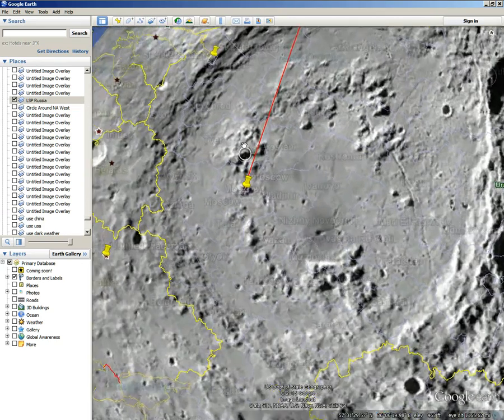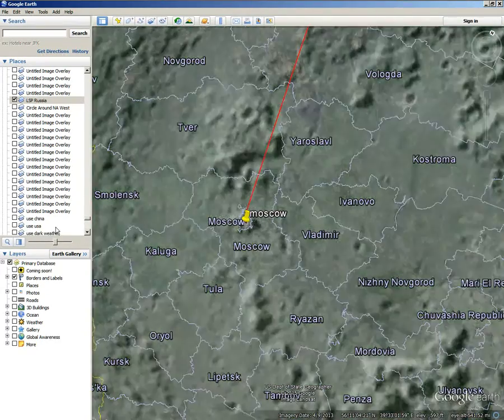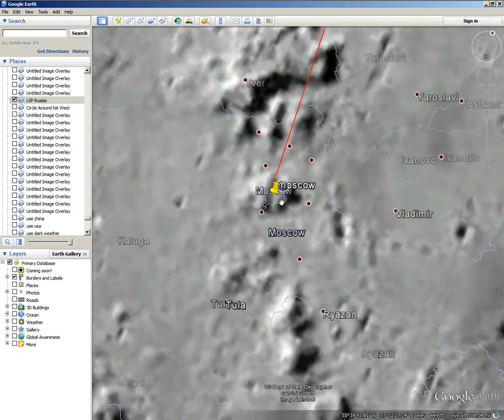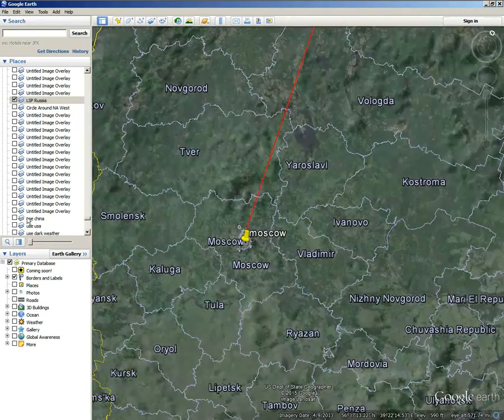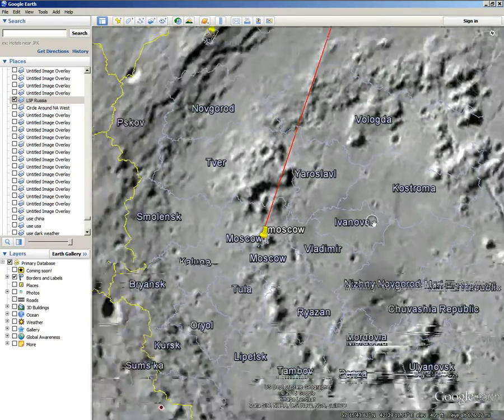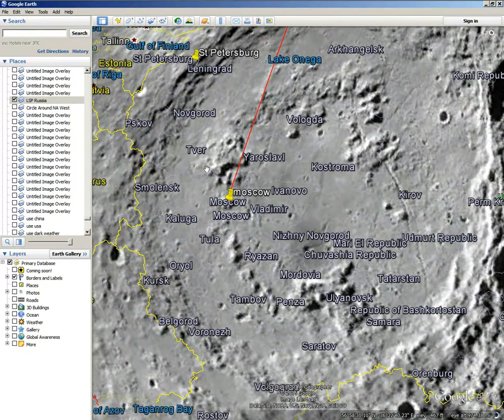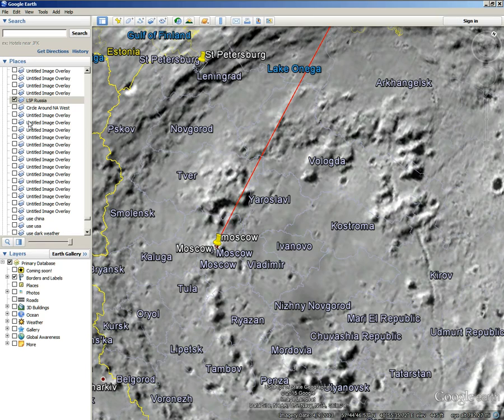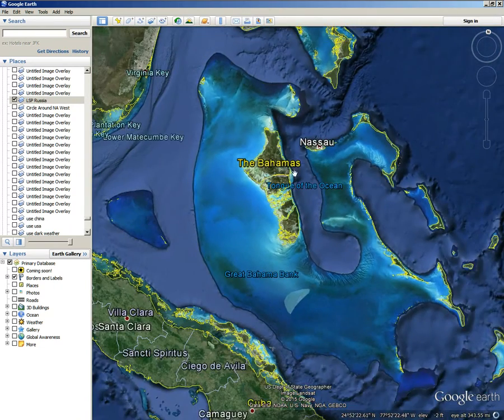The True Scale Of The Moon